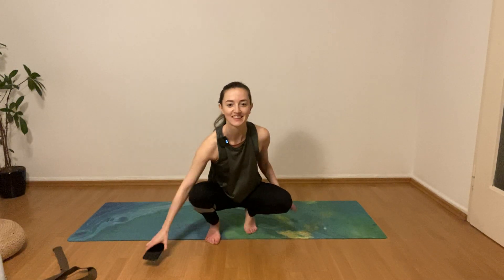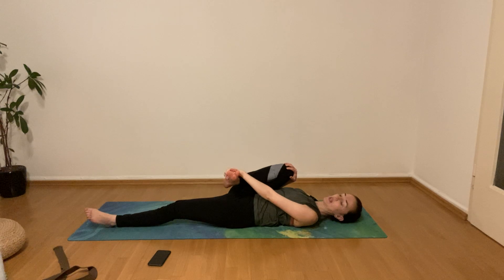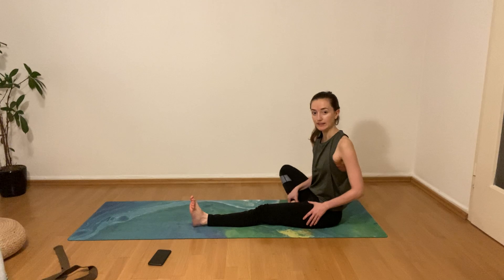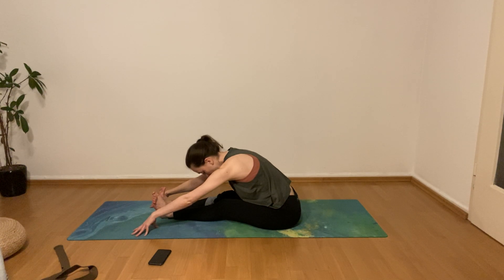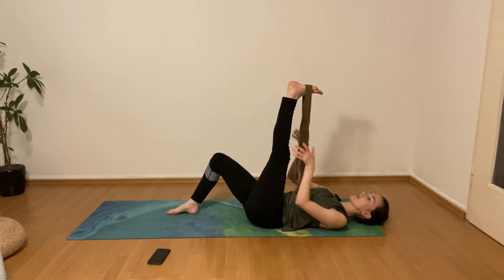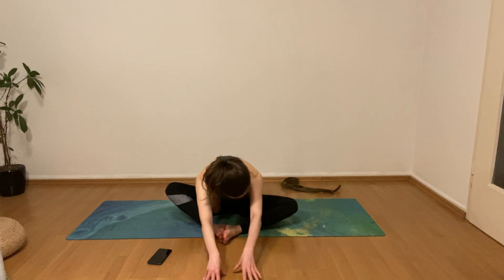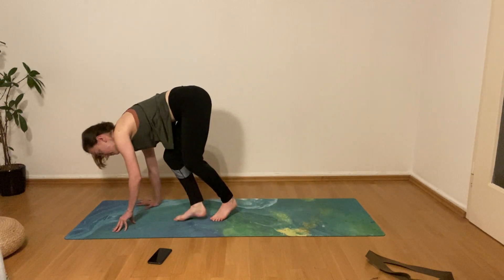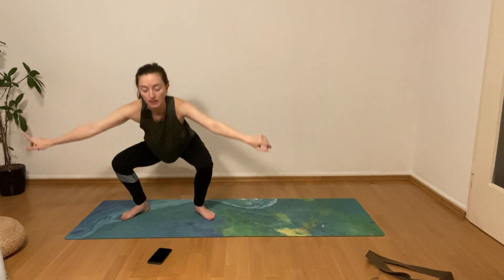Yoga to uplift you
When it's that time of the month... head over to our YouTube channel to find a nourishing and grounding yoga sequence for the days when you are not feeling the best version of yourself 😦. This practice will transform your mood and make you feel better from the inside out. Enjoy!

About English Yoga Meetup
We offer high quality, fun and dynamic yoga classes for English speakers at beautiful places. Besides we inspire you to take your yoga practice off the mat by sharing mindful rituals and healthy lifestyle inspiration.

Like the yoga mat "UBUD in the video?